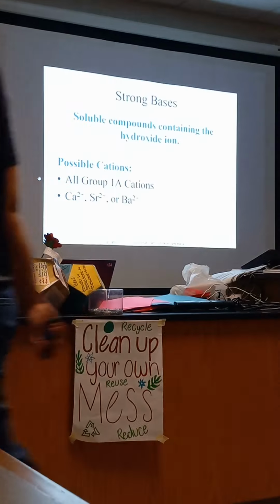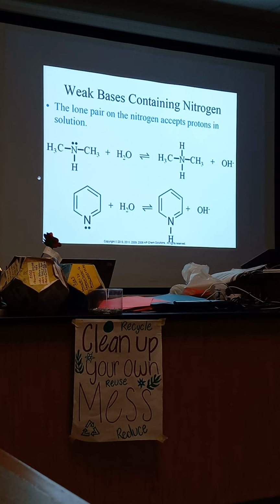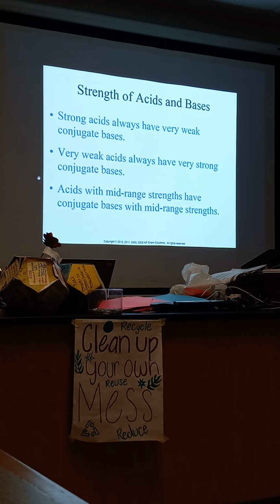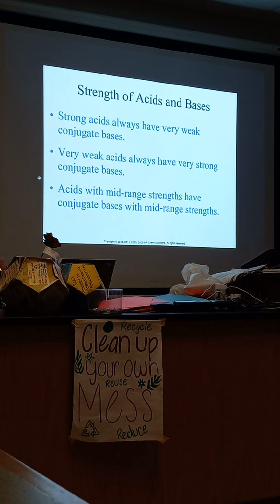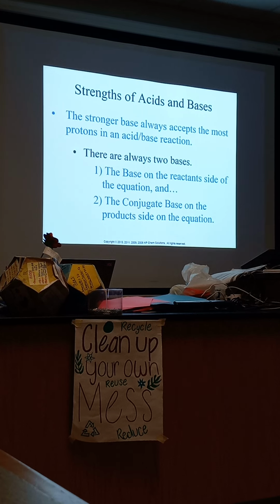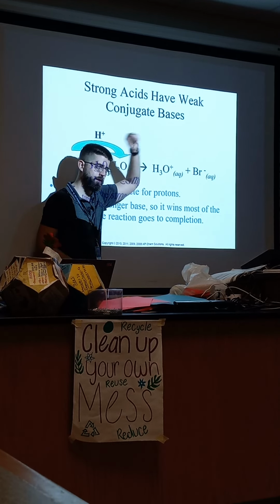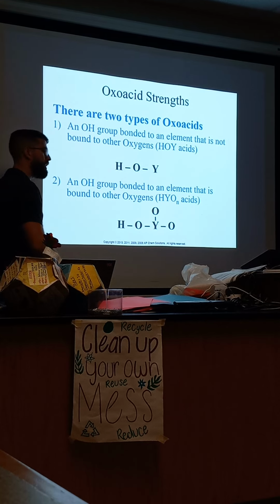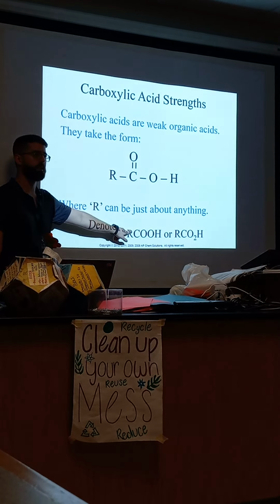Acids and Bases Lesson 1.2